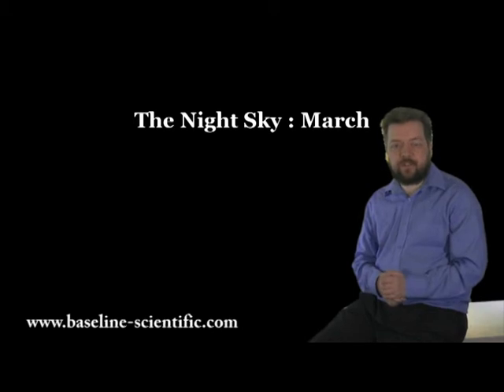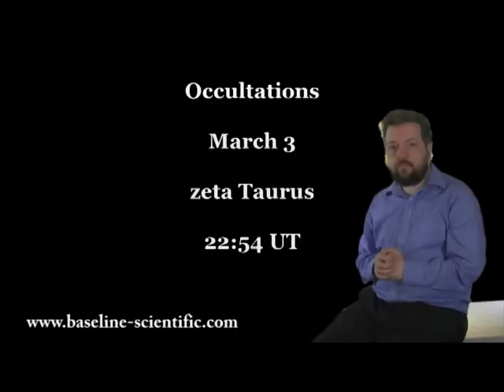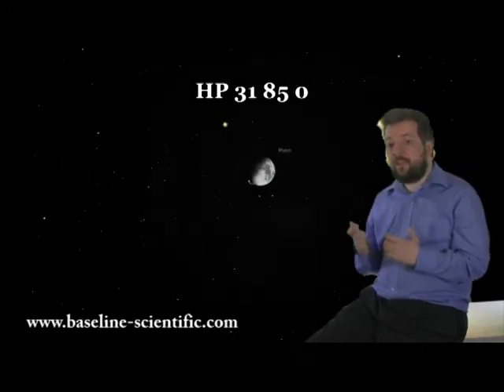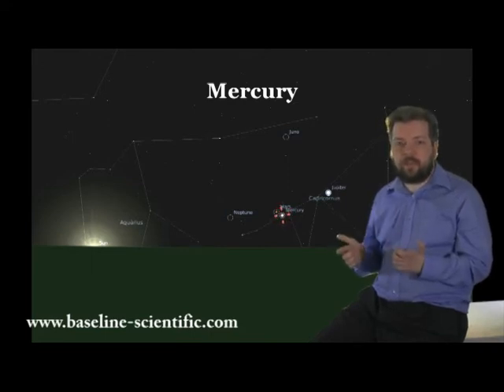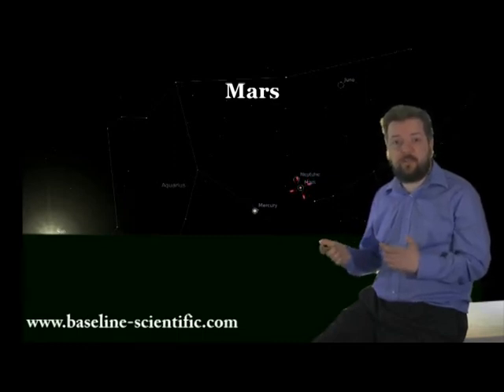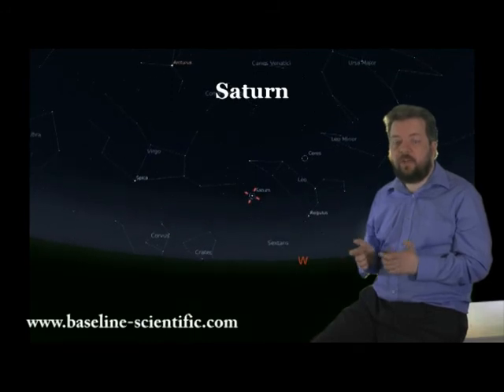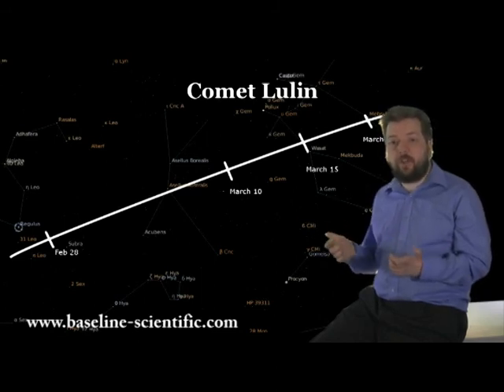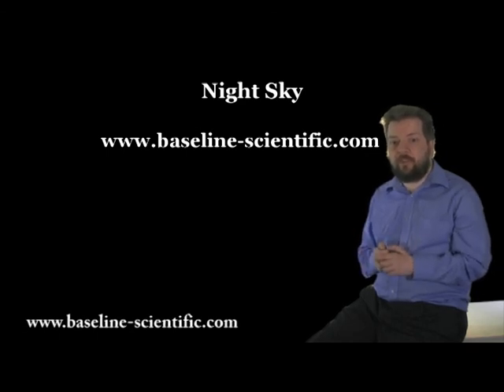Guide to the Night Sky - March 2009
A round up of what can be seen in the March night sky - plus a quick update of Comet Lulin.